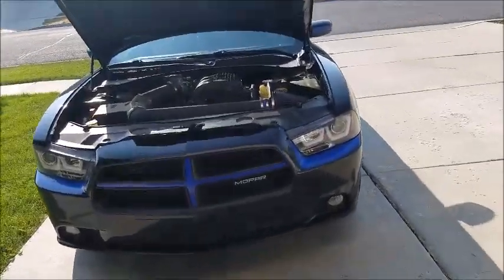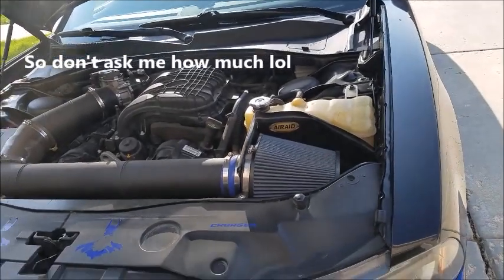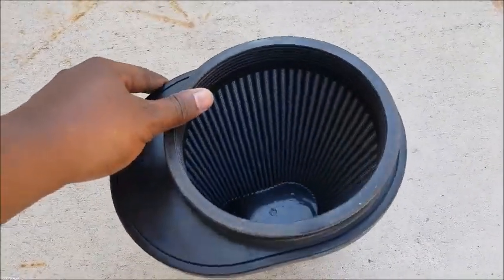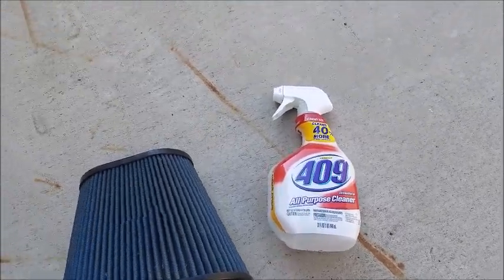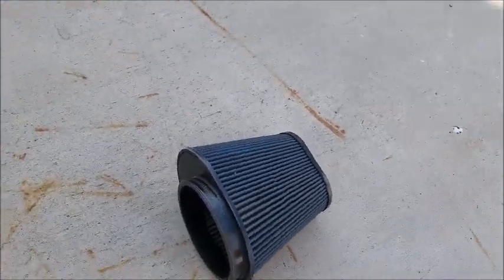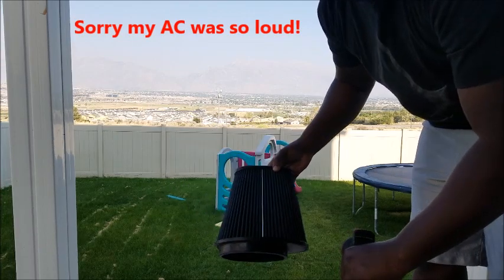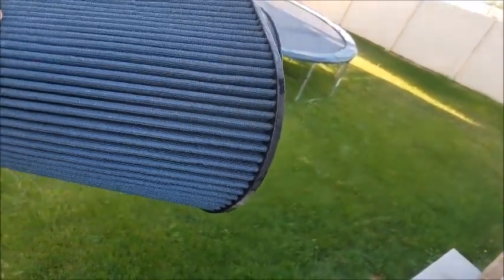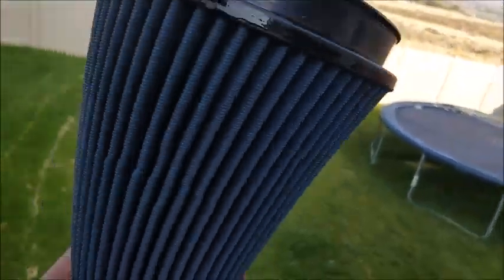😟Stop Losing Horsepower!😟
Sometimes we lose focus on the little things when it comes to keeping our cars running as efficiently as they can be. This is one of the ways you can restore power back to your car.  Not to mention better gas mileage as well. Enjoy!